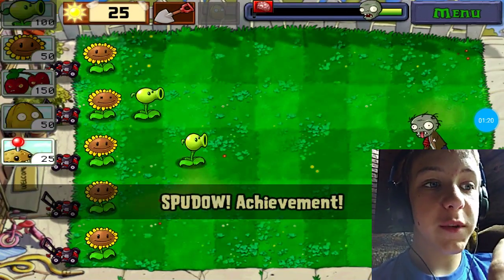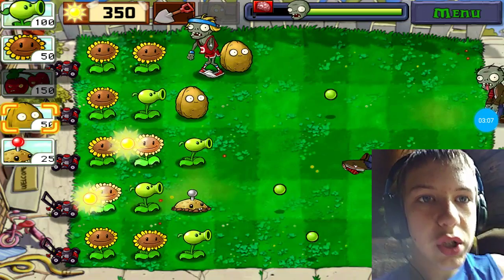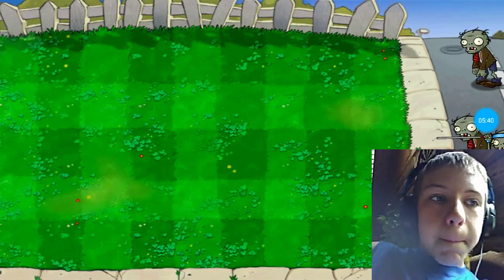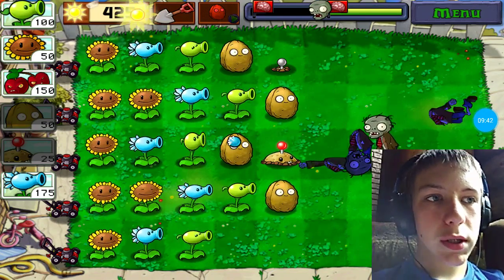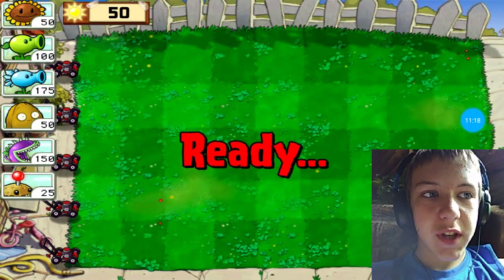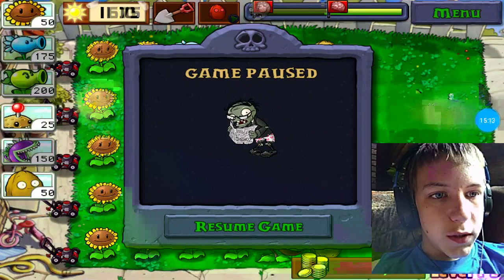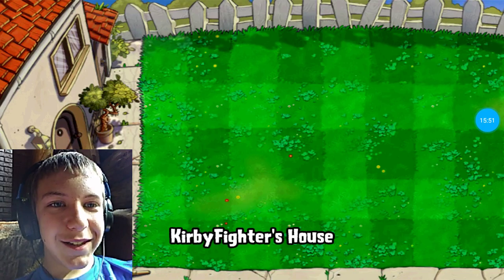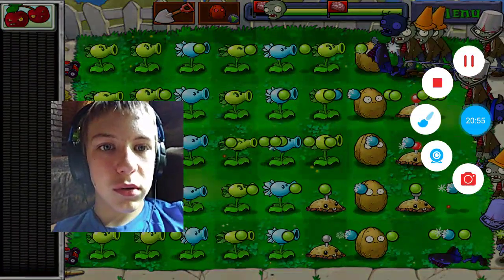Plants vs Zombies #2